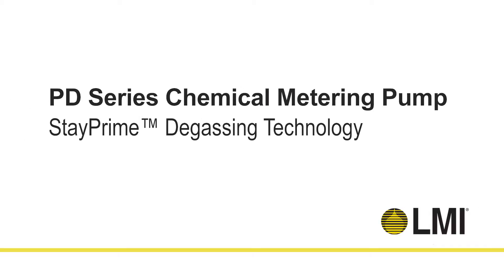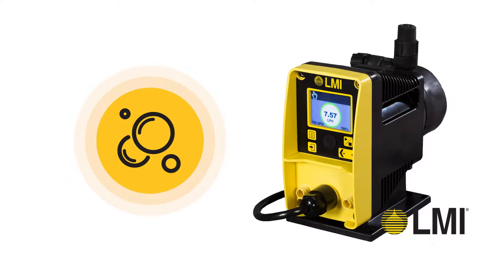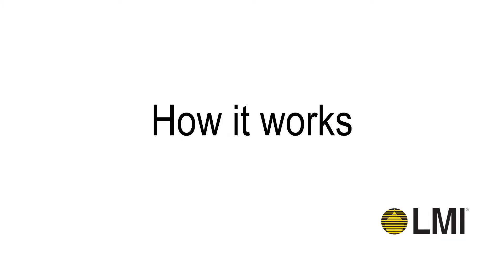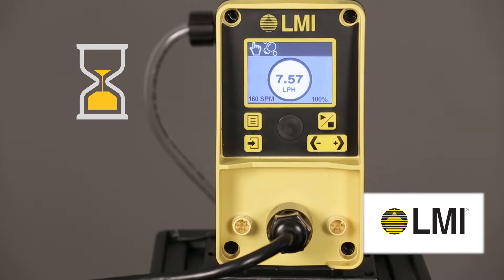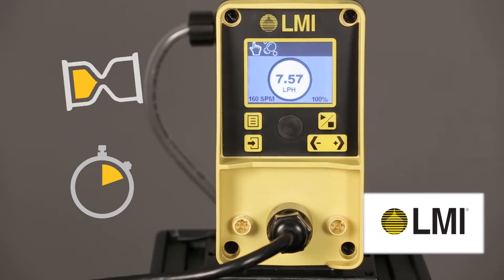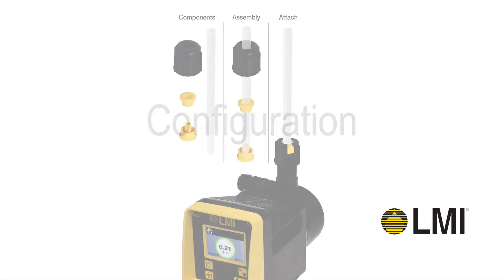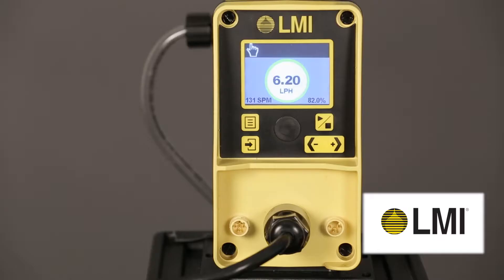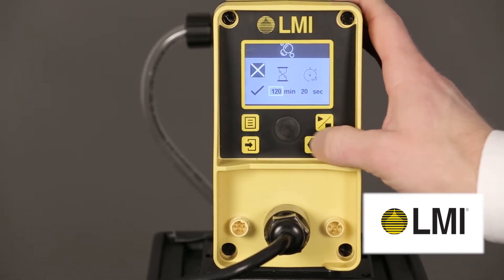PD Series Metering Pump with StayPrime Technology (IR)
Introducing the PD Series Pumps with StayPrime Degassing Technology.